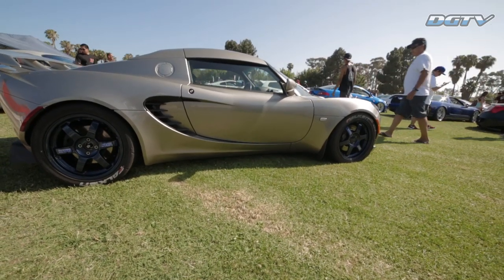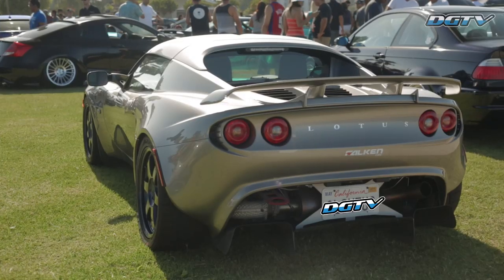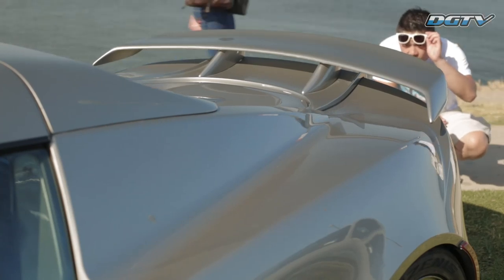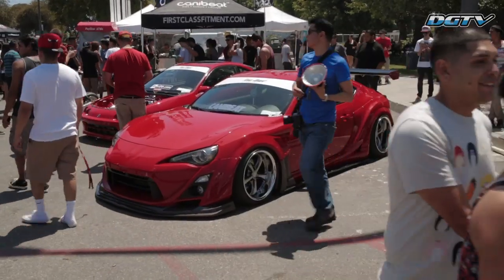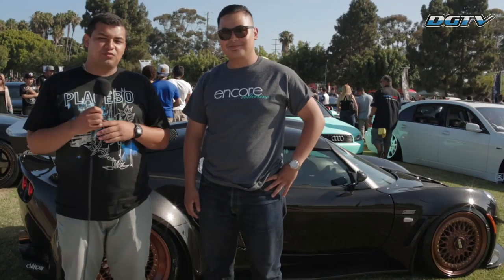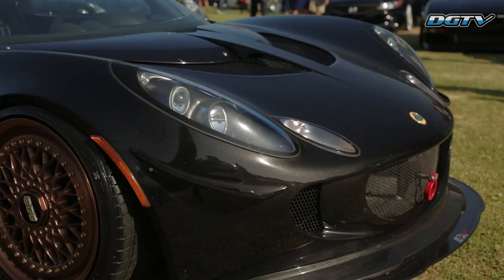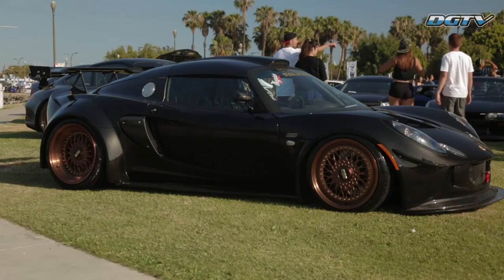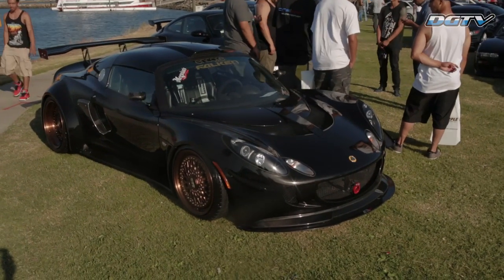Wekfest Los Angeles 2014 DGTV S1 EP7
DESCRIPTION:
Welcome to another exciting episode of Drive Gear. Join us as we head down to The Queen Mary in Long Beach, CA as part of our mission to invade Wekfest Los Angeles 2014. This time we talked to Perry and Ben of The Encore Collective about modifications, track days, and their Lotus Elise and Lotus Exige S respectively.

BIO:
Drive Gear is a car show hosted by a guy whose fascination with cars is entirely derived from the joy that the sound of motors revving and tires squealing brings him and his friend who actually knows what he is talking about. Buckle up and take a ride with us as we explore car culture in and around Southern California.